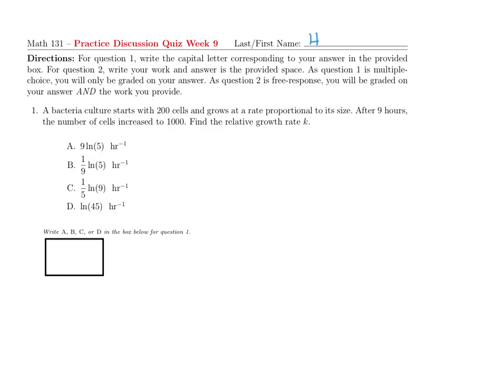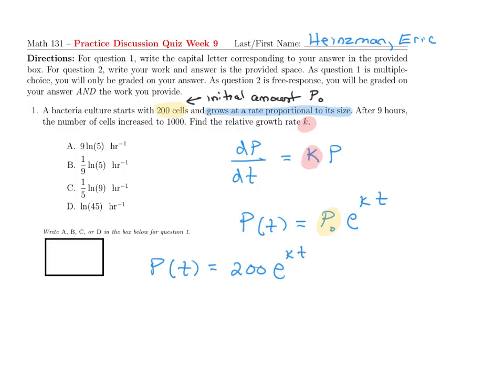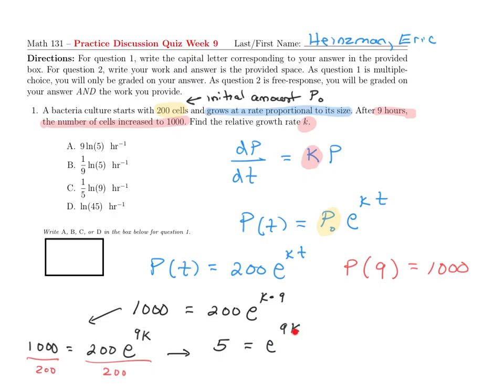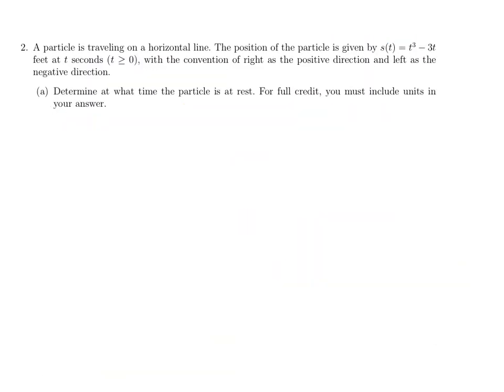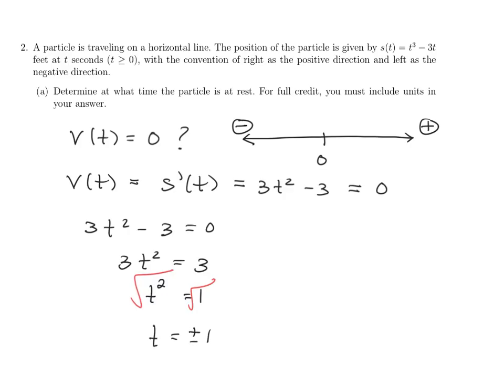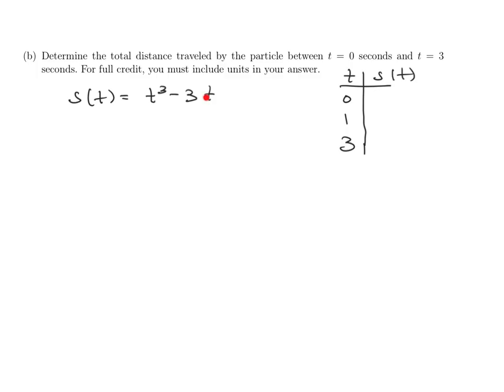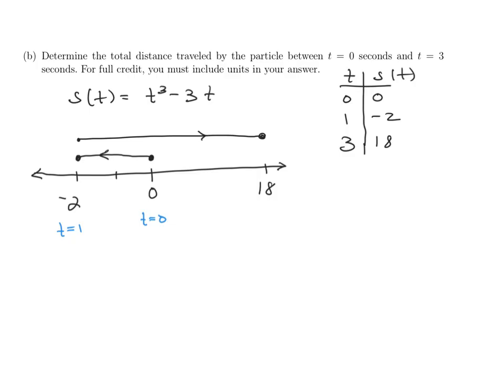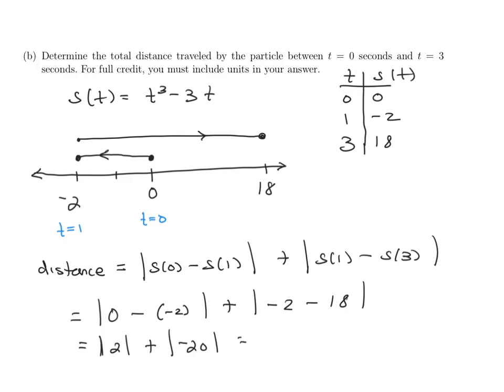m131 practice quiz week 9 video ans